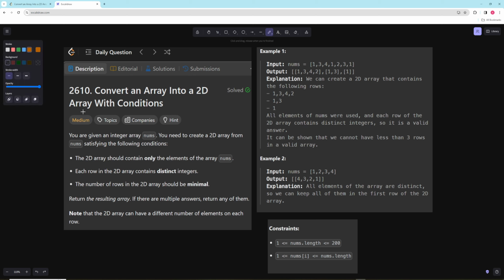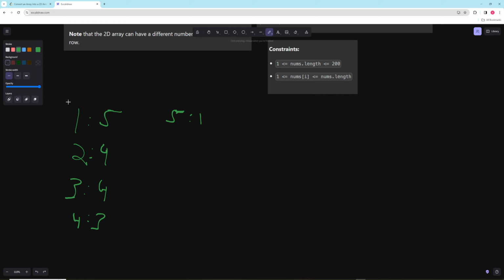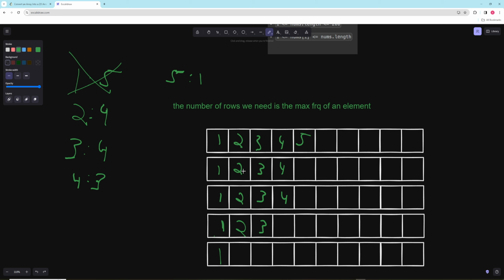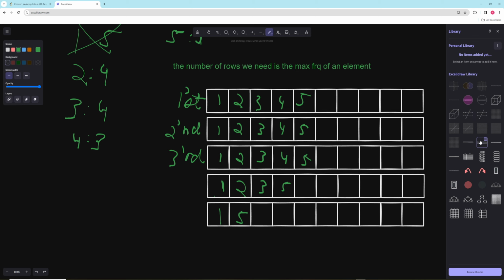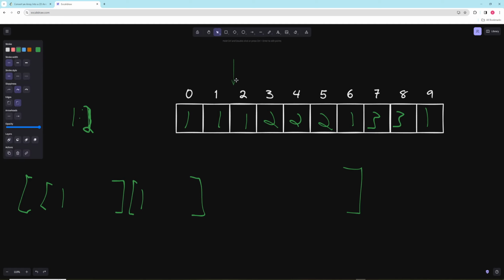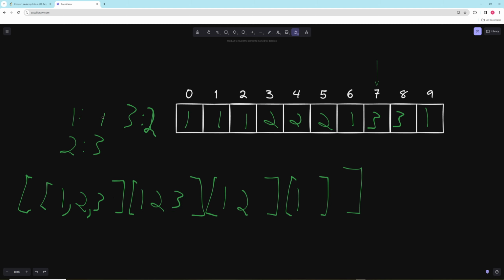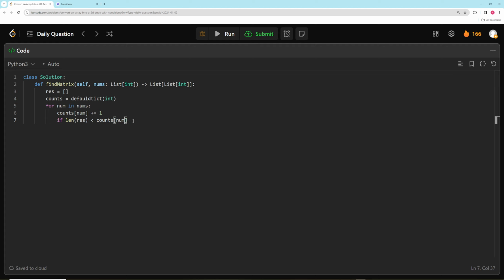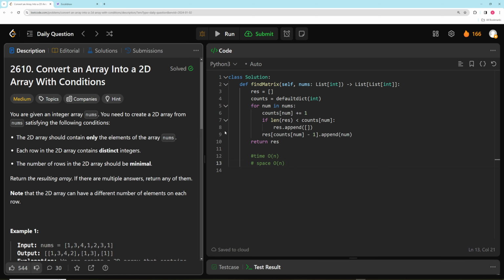LeetCode 2610 - Convert an Array Into a 2D Array With Conditions - Python